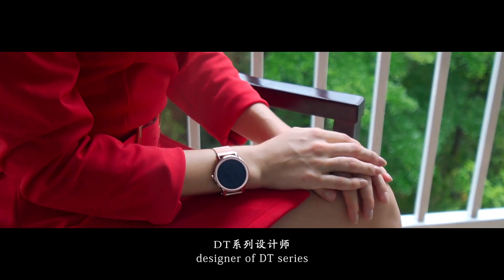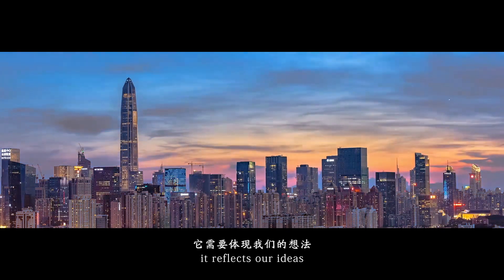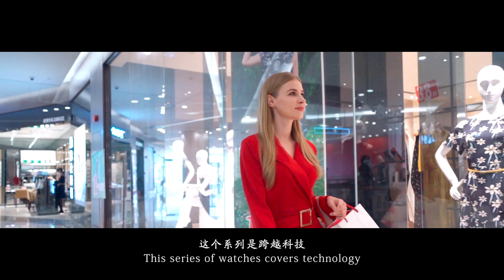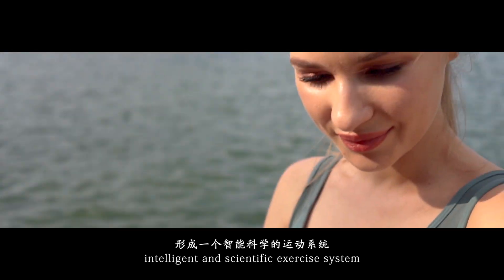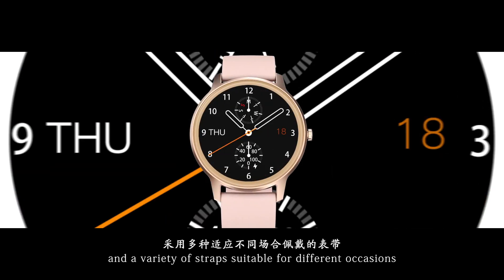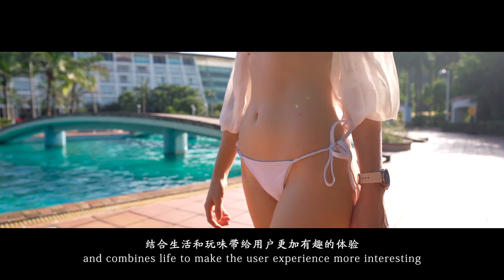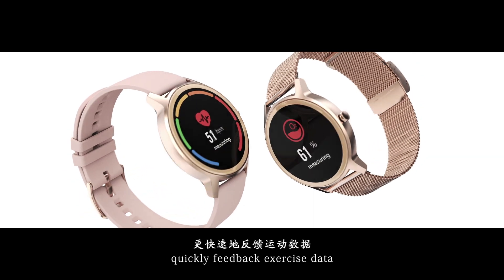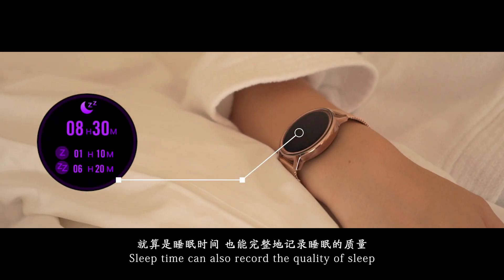DT95中文视频